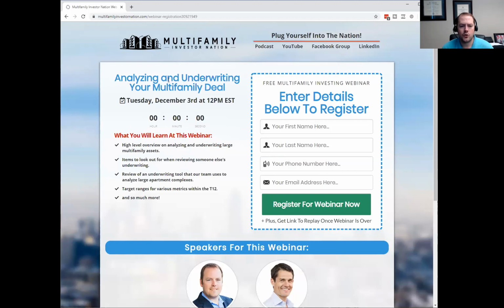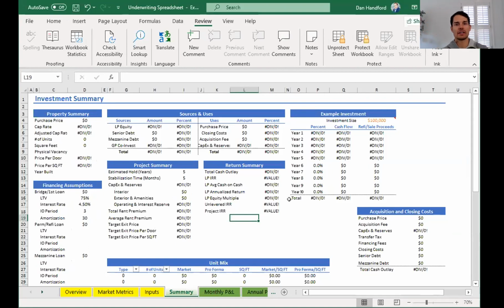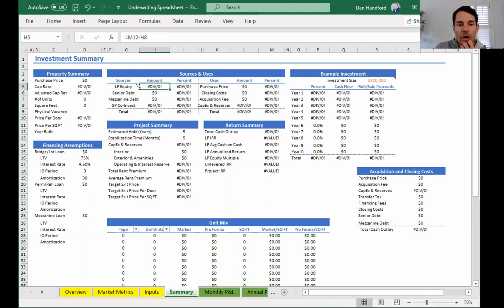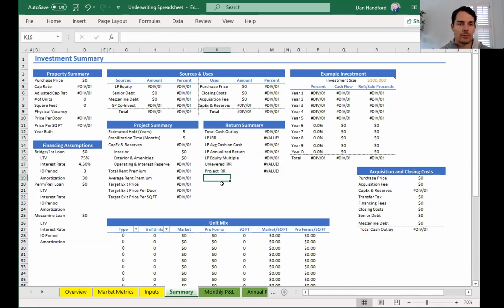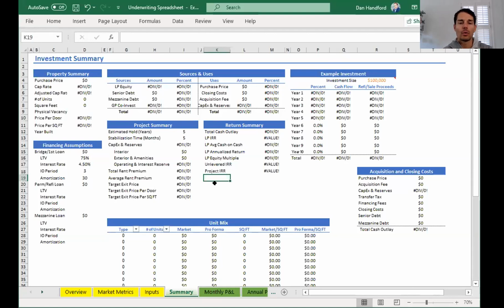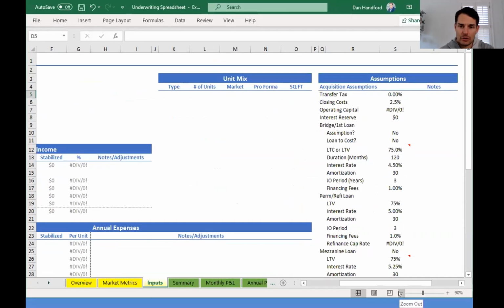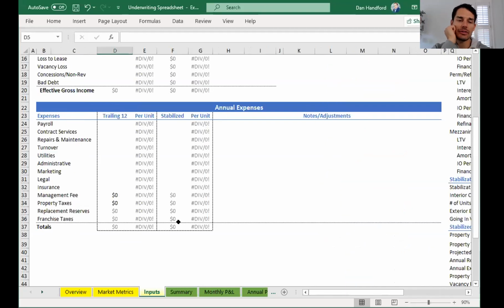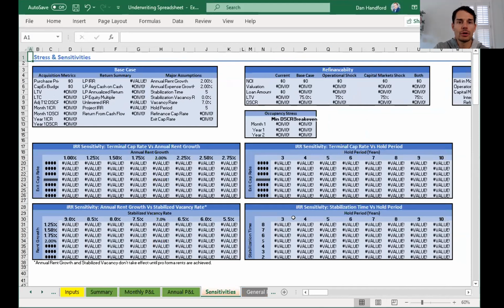Analyzing and Underwriting Your Multifamily Deal with Dan Handford and Danny Randazzo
What You Will Learn At This Webinar:
- High level overview on analyzing and underwriting large multifamily assets.
- ​Items to look out for when reviewing someone else's underwriting.
- ​Review of an underwriting tool that our team uses to analyze large apartment complexes.
- ​Target ranges for various metrics within the T12.